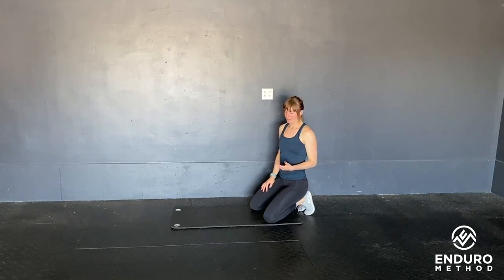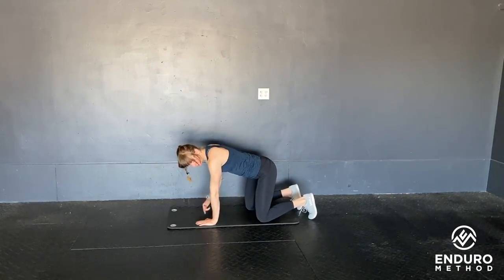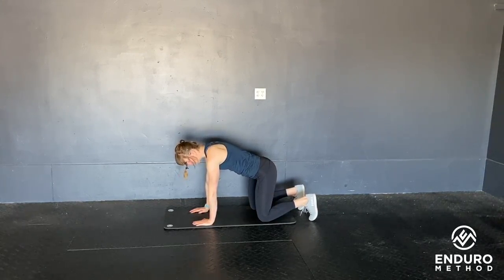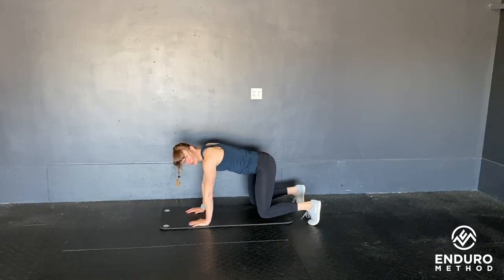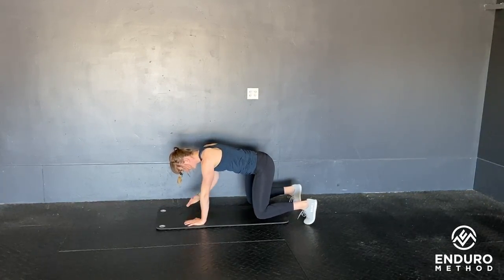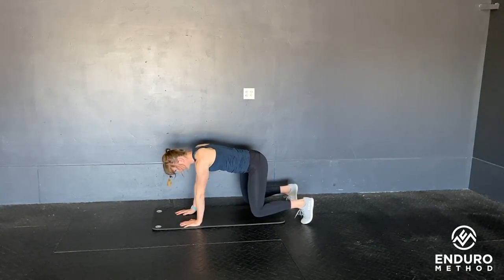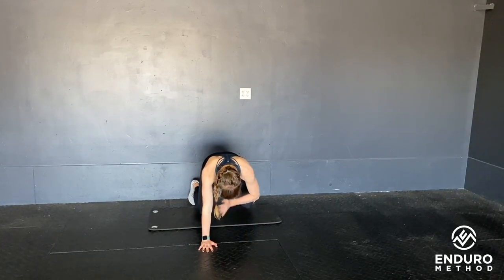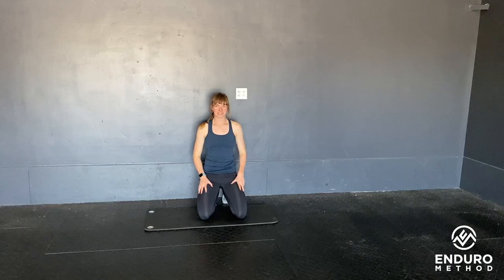Quadruped Shoulder Taps